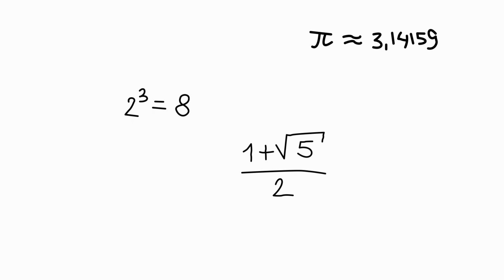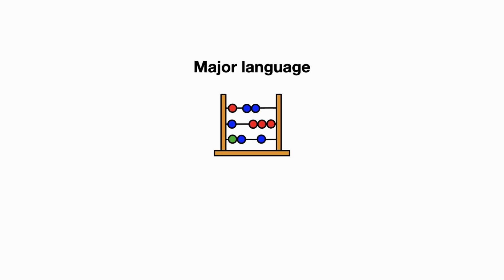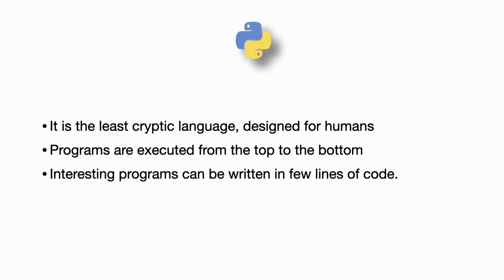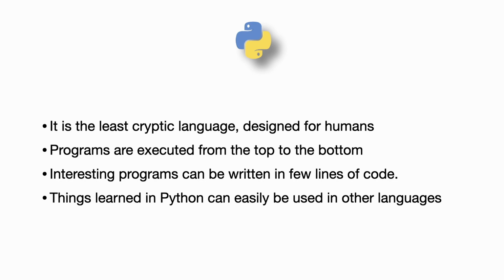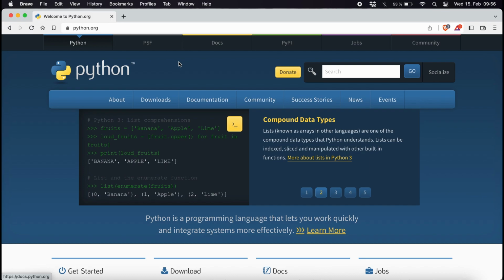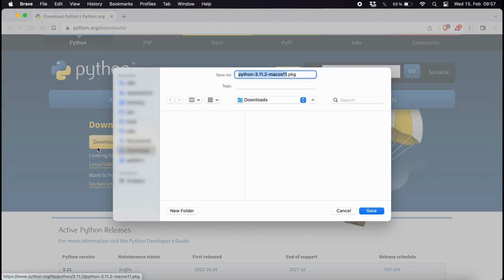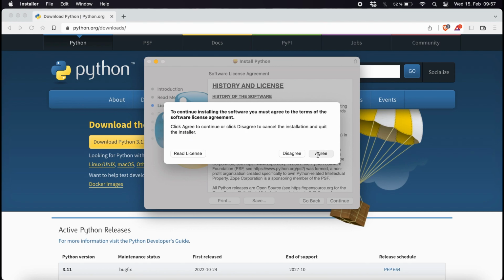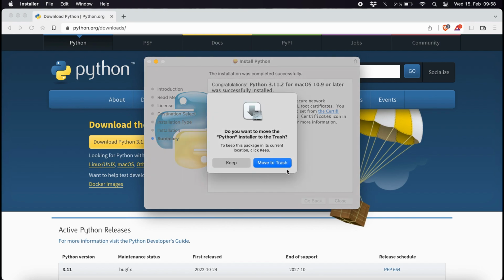Choose and install your FIRST PROGRAMMING LANGUAGE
Programming is not magic but a learnable skill. But where do you start? In this video, you learn how to choose your first programming language and install it.

0:00 Where to start with programming?
1:03 Choose one programming language to start with
1:45 How beginners can choose their first language
3:00 How to install Python